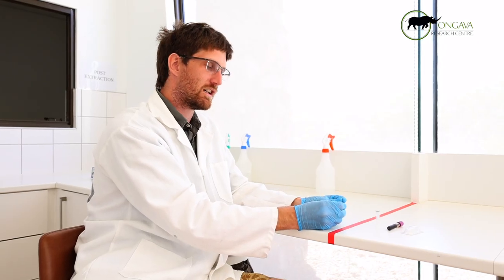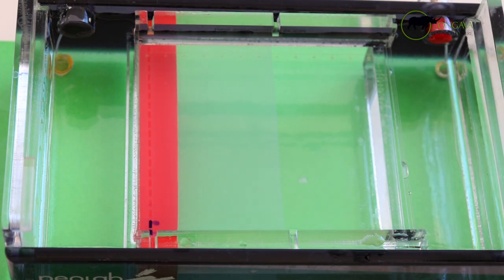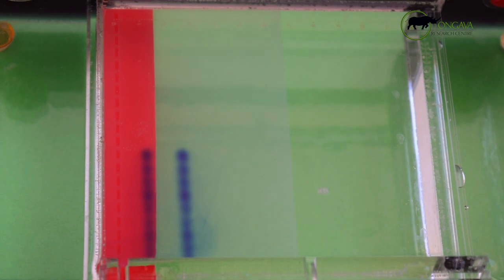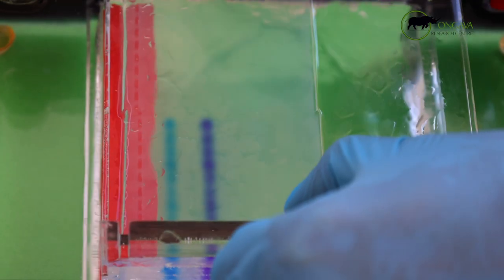Ongava Research Centre - Deciphering DNA in the lab with William Versfeld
In the ORC lab, our chief technician walks you through DNA collection, sampling and storing.